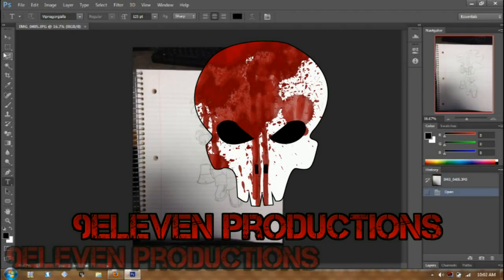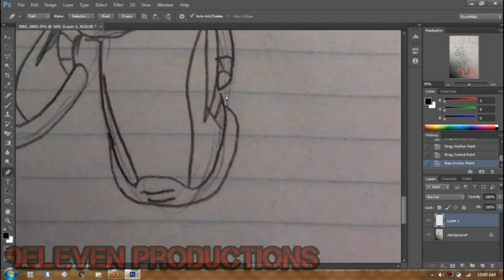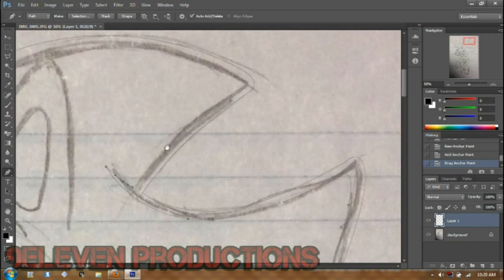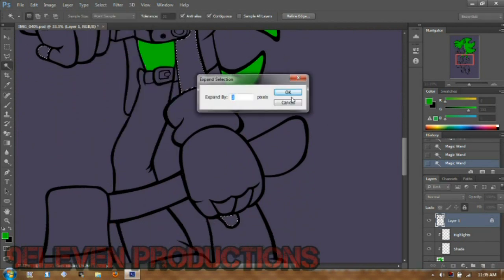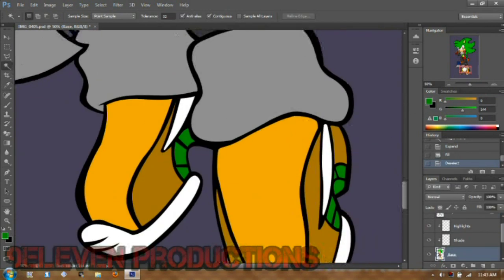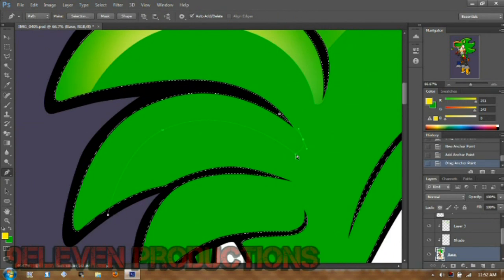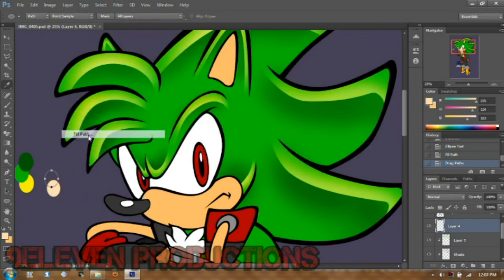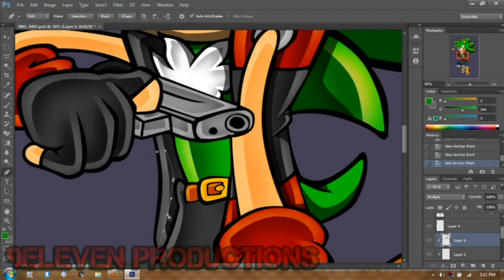Tutorial: Sonic Adventure Style in Photoshop CS6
this is a shitty tutorial i made, as you can easily tell i dont know how the fuck to describe what i do in photoshop, and sorry about the eyeraping quality i didnt notice till after i rendered it.. fuck oh well not waiting along time again.. i'll make a even better tutorial and have them laid out differently as seperate videos instead of one lol..